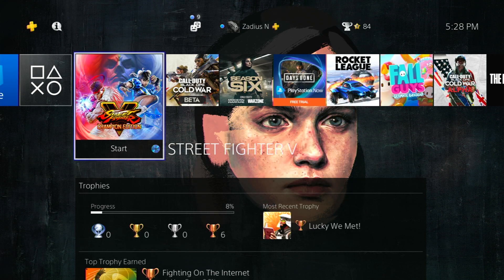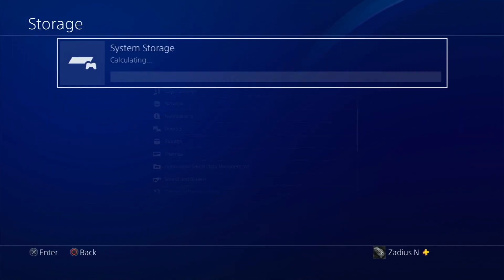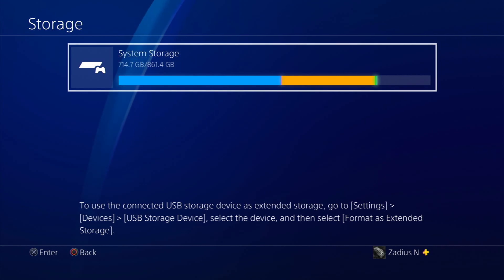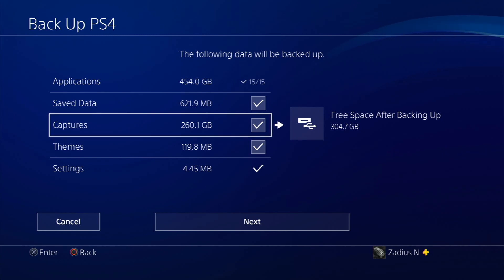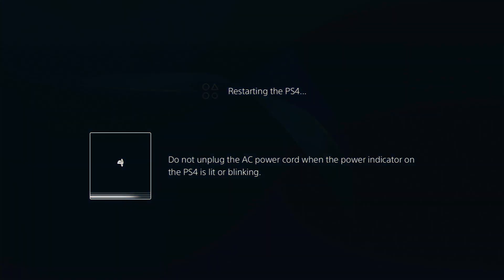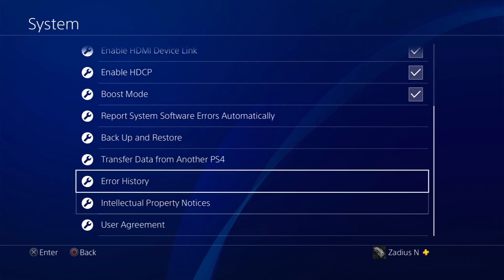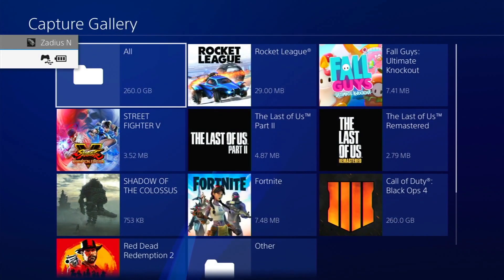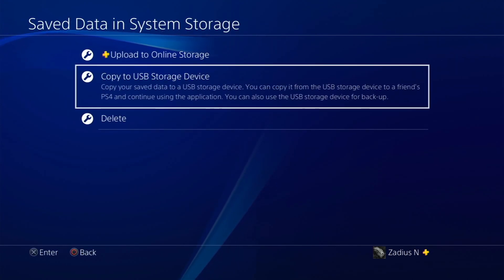PS4 System Software Update - Do this NOW Before You INSTALL!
In this video I show you how to safeguard your PS4 from the dreaded "Cannot start the PS4" error message that some have been seeing with PS4 system software update 8.00.  I will show you step by step instructions on how to disable the PS4 system software updates from automatically downloading and installing on your PS4.  Then I will show you how to do a FULL backup of your PS4 as well as show you other methods of backing up.

If my video fixed your PS4, please consider donating to the channel to keep it going by using the APPLAUD button on this video (PC/Mac only) or by using Buy Me a Coffee (PC/Mac/Mobile) Even $2 or $3 donations go a long way to keep the channel running.  Thank you!

Compatible USB Hard Drive for BACKUP (Amazon)

Compatible PS4 USB Flash Drive (Amazon)

Compatible PS4 hard drive (Amazon)

PS4 LAN Cable (Amazon)

Best deals on used PS4 consoles